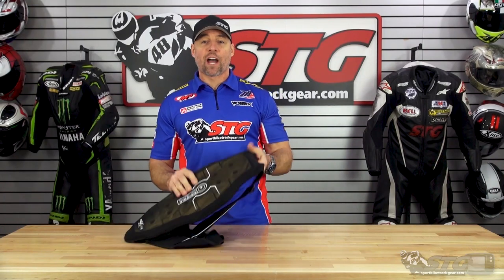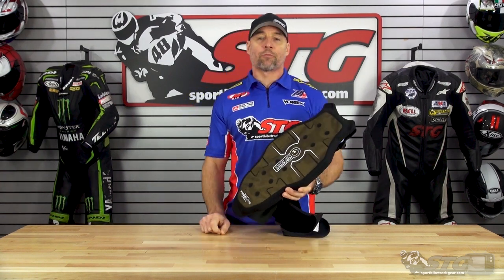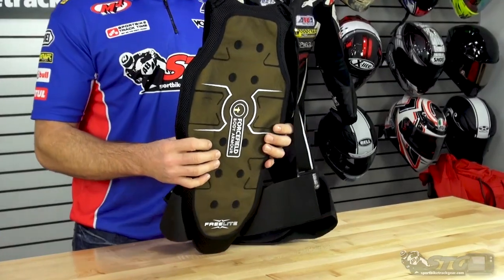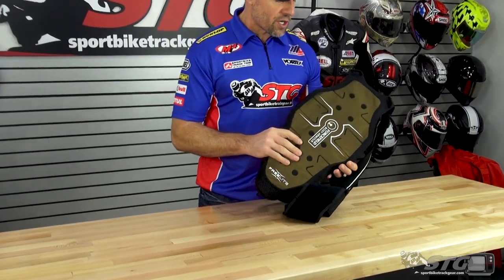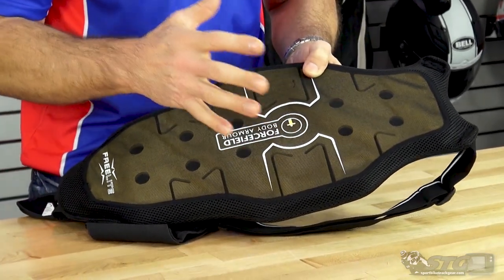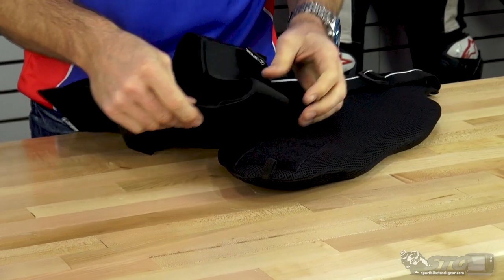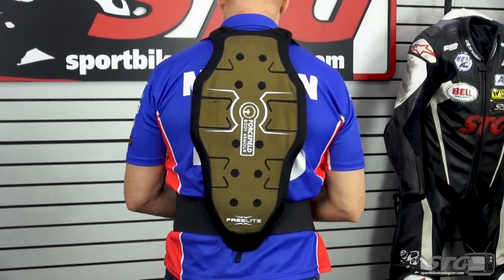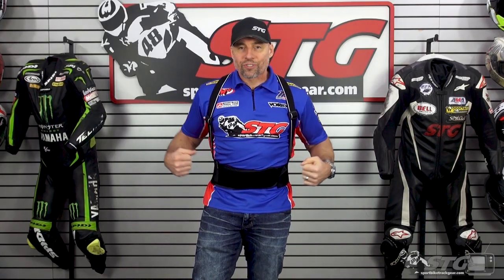ForceField Back Protector Closeout! | Sportbike Track Gear